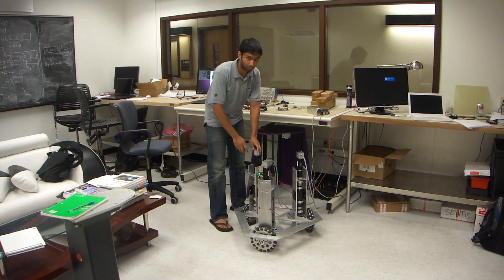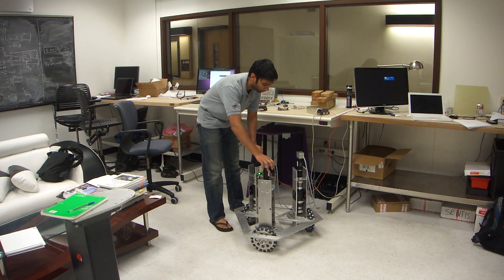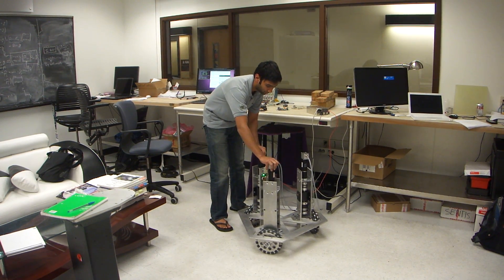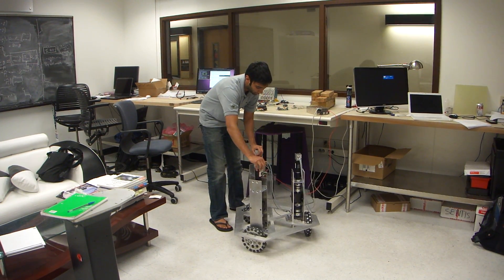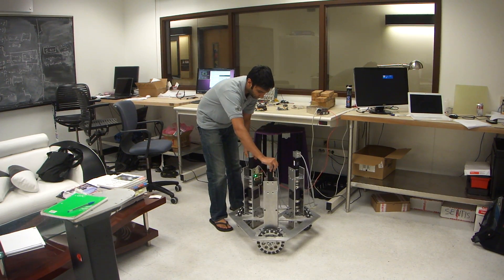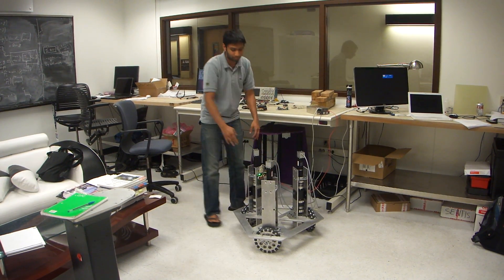Tricky compliant holonomic mobile base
Master's students, Somudro Gupta (demonstrator) and Pius Wong (video) show their work on design and control of our new holonomic base Tricky. Tricky employs omni wheels set in a triangular configuration to achieve omni-directional force control. It uses three Maxon motors rated at 250W with 3 stage planetary gears and 60 gear ratio providing 18Nm of torque per wheel. To control the torques, we have developed a new amplifier board capable of doing both current and load cell feedback. The board uses a Freescale 8-bit MC9S08MP16 microcontroller to achieve servo rates of 4KHz. The movie shows force interactions between the base and a user, based on servoing torque feedback.